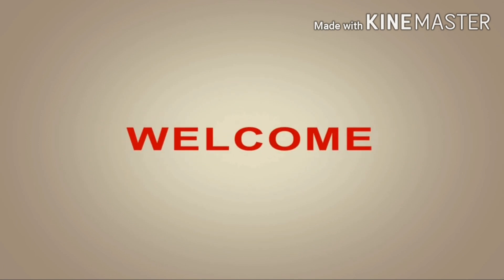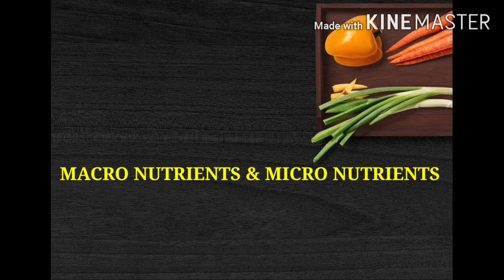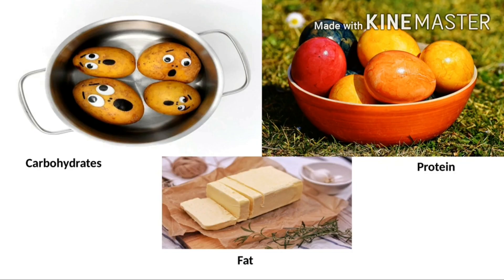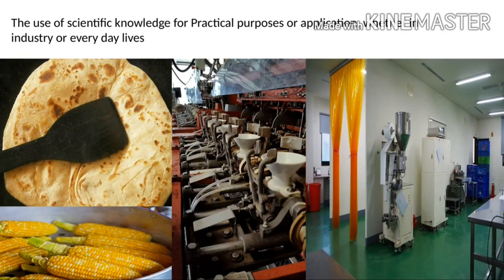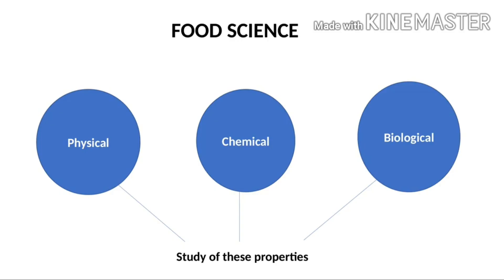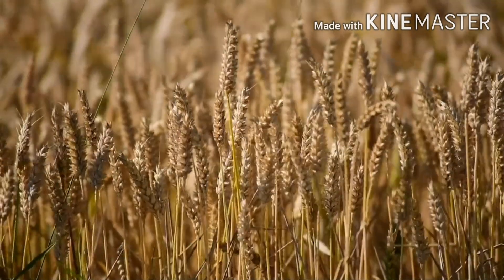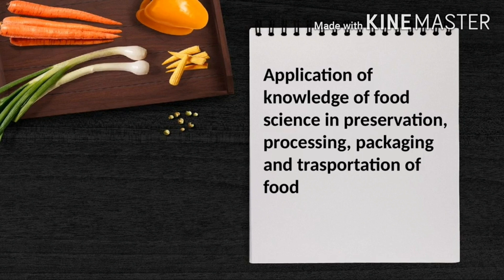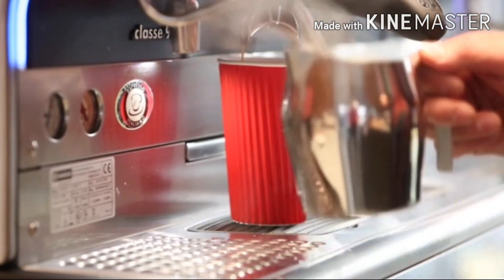What is Food Technology | How Food Technology Is Different From Food Science ? | Part-1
⏱Timestamps ⏱
0:42 Food
1:00 Macro and micro nutrients
1:48 Technology
2:51 Food Science
3:48 Food Technology
5:17 Food Engineering
5:53 Food Spoilage
6:12 Food Preservation